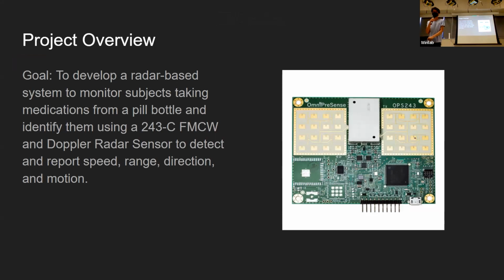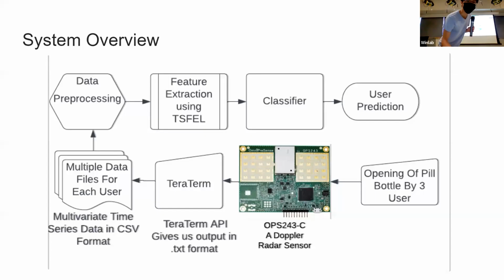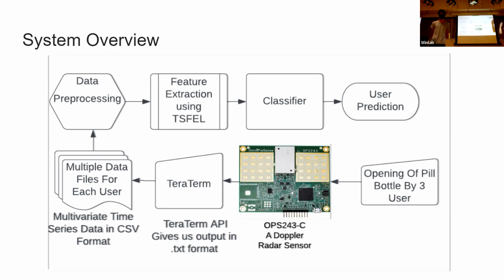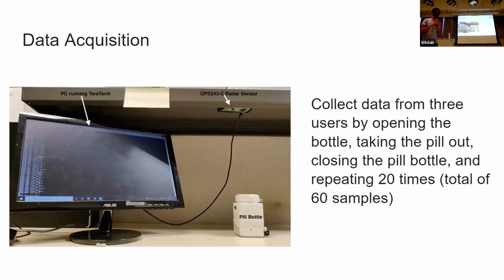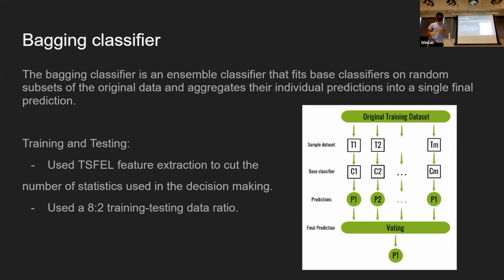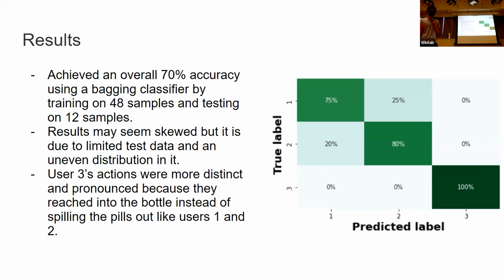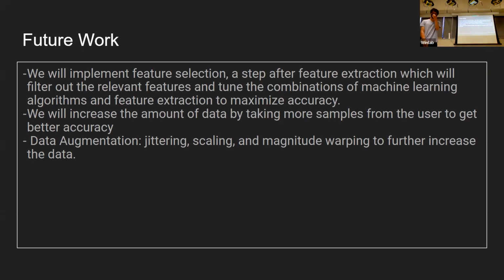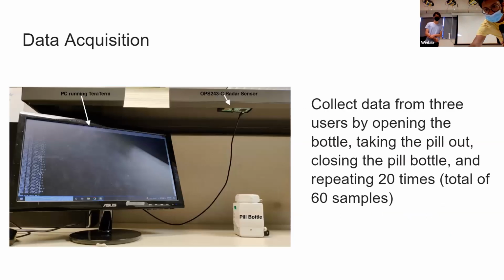2022 WINLAB Summer Internship Presentation: "Radar Based Patient Discrimination"